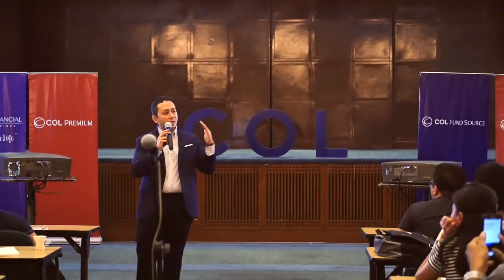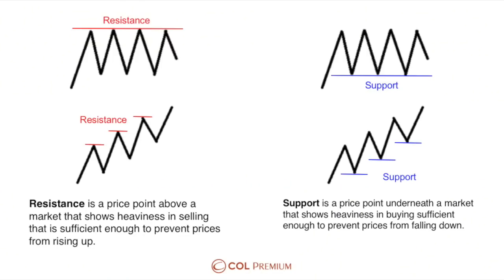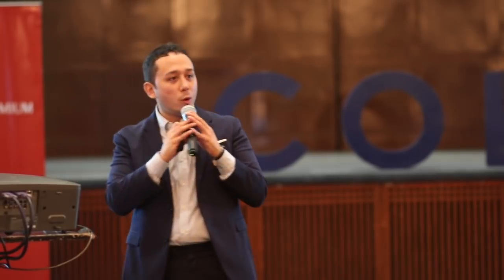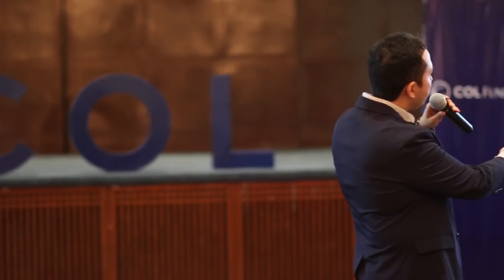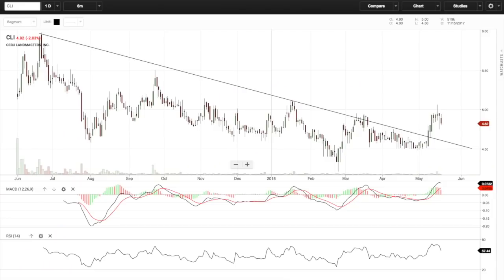1.6 Uptrends and Risk Management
Javi talks about the secret sauce of a successful trader.

Video taken on May 2018